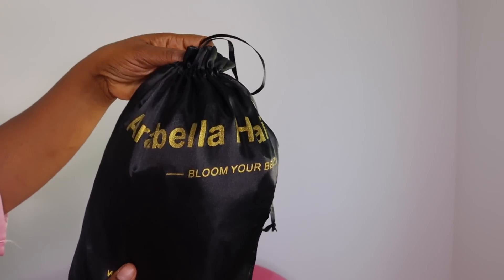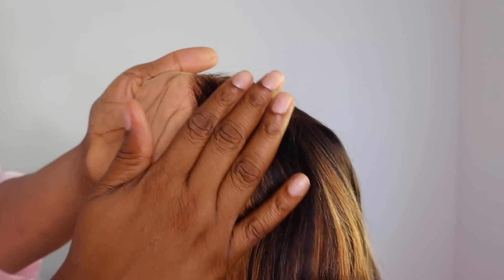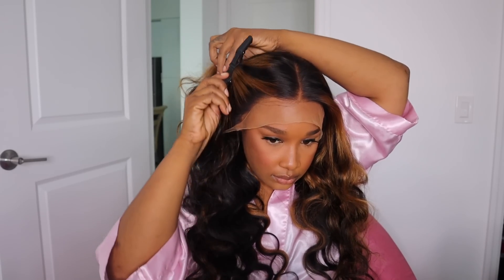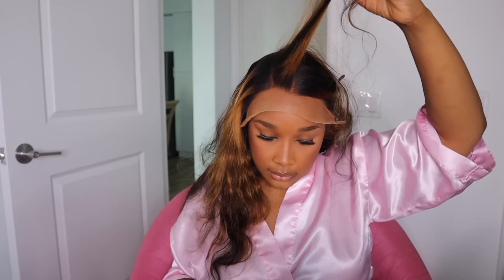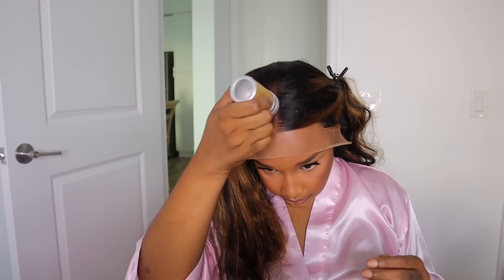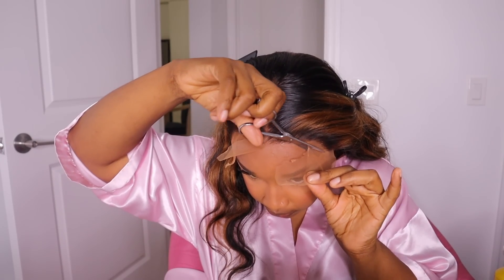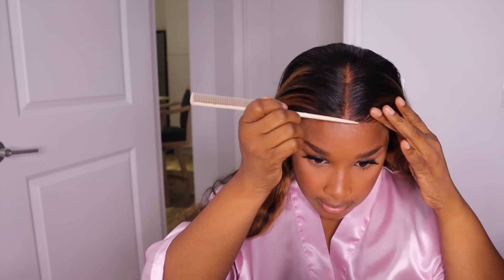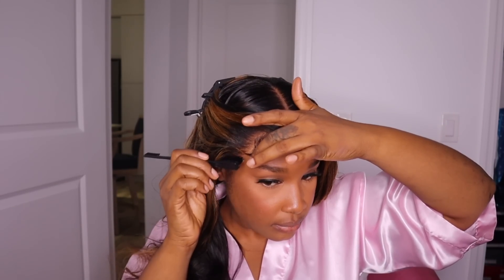I'M LOVING THIS! QUICK AND EASY LACE FRONT INSTALL! FT ARABELLA HAIR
Hair Info: 13x4 Lace 180% Density #30 Highlight Body Wave Wig 26”

⭐ Amazon Store front

Send Mail:
United States

⭐ MY VLOGGING EQUIPMENT:
My Ring Light
My Camera
My Microphone
My Camera Tripod